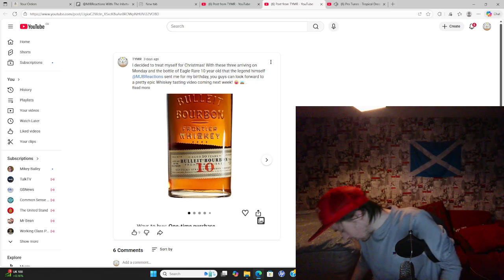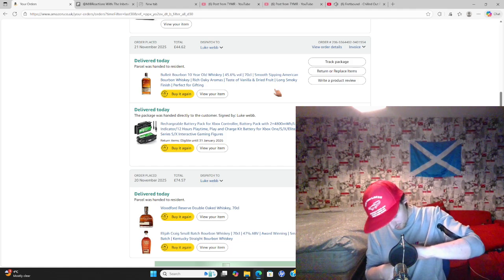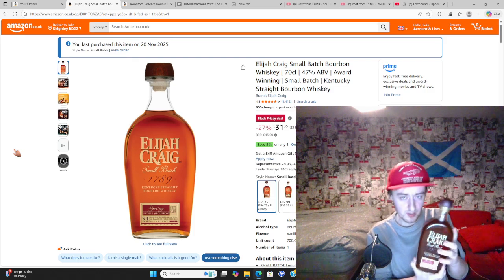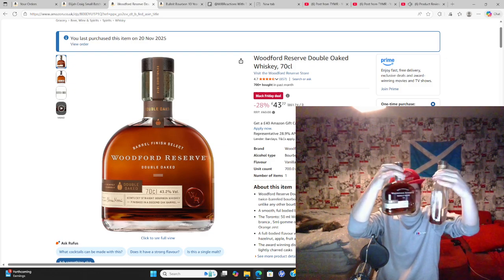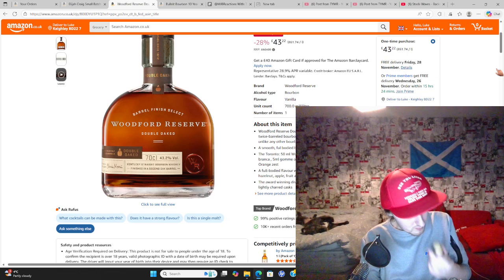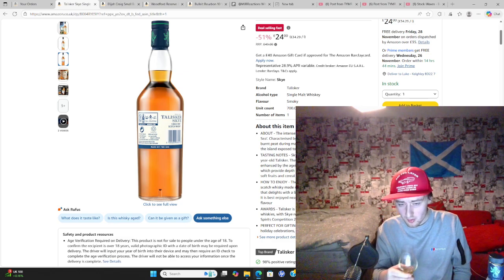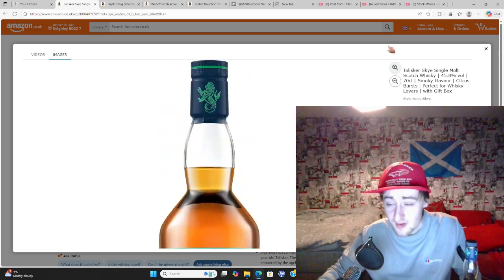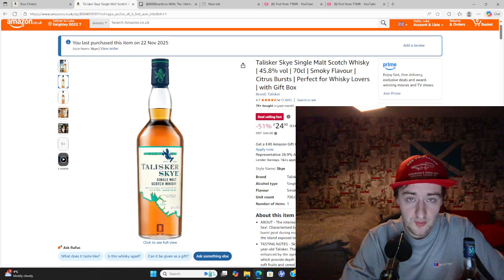The ULTIMATE Whiskey Taste Test! (But The Star Of The Show Wasn't Who You Might've Expected!)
In this video I taste test four American Bourbons (and one special surprise tipple!)